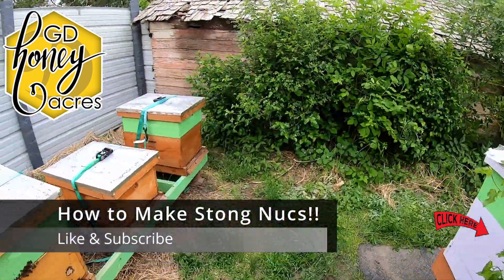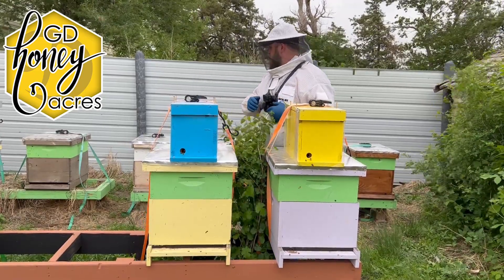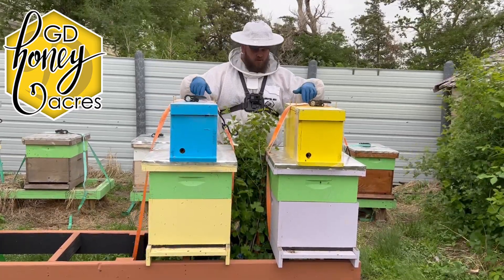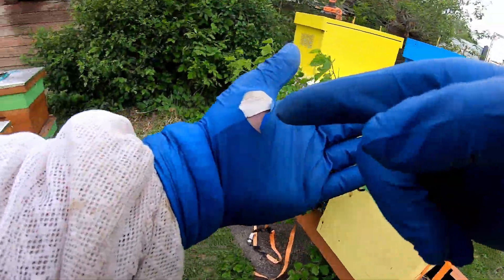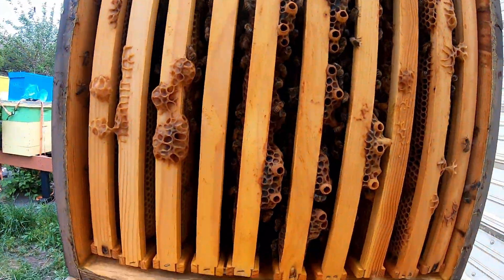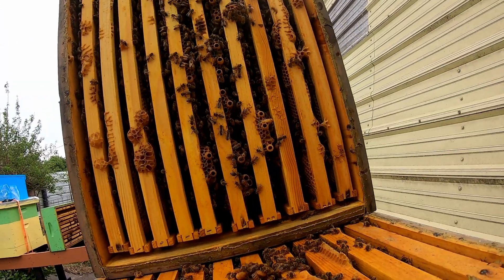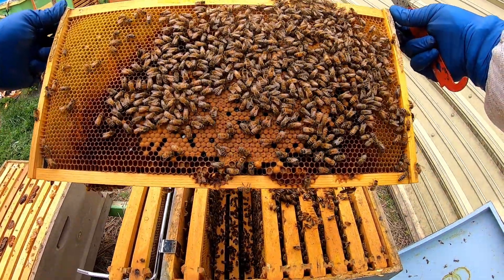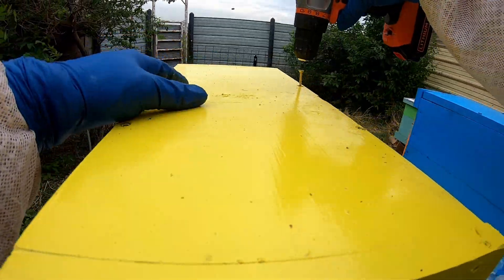How to Fix a Weak Beehive/Nucleus Colony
Here I go through what I look for in a donor hive and how to fix a weak hive using a donor or resource hive